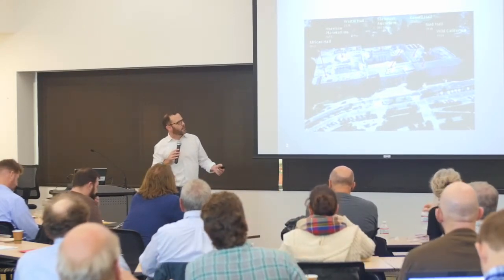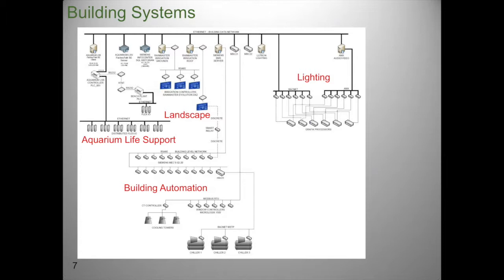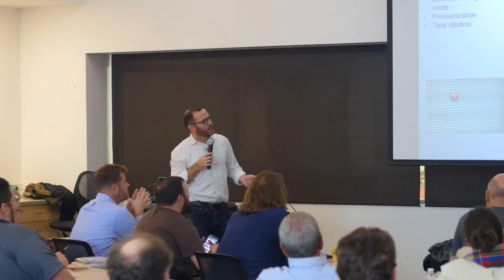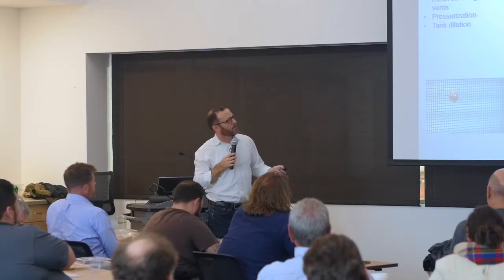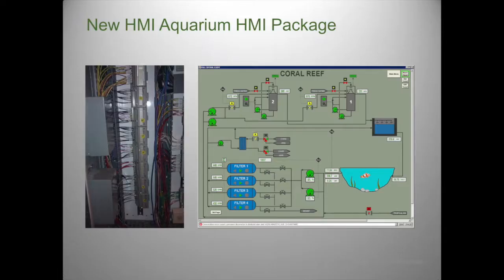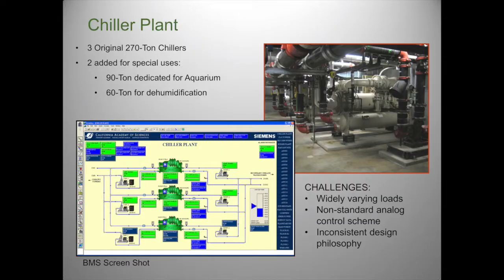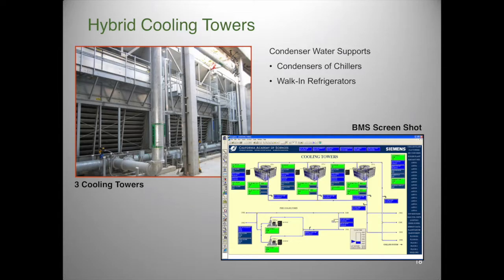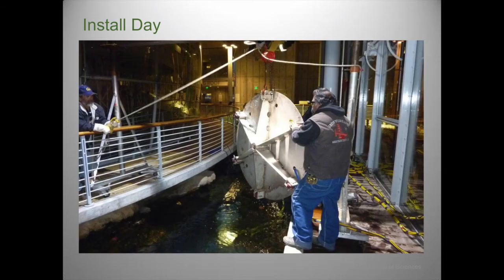Management of Building Systems at California Academy of Sciences with Ari Harding, FLEXLAB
“Management of Building Systems at California Academy of Sciences” was presented by Ari Harding, Operations Manager, FLEXLAB with an introduction by Janie Page, Program Manager, LBNL. The presentation took place at the BEST Center 2018 Annual Institute held at Laney College in Oakland, CA and Lawrence Berkeley National Lab (LBNL) in Berkeley, CA in January 2018.